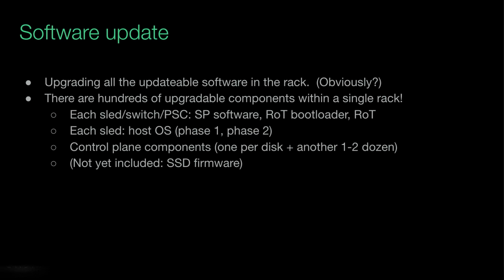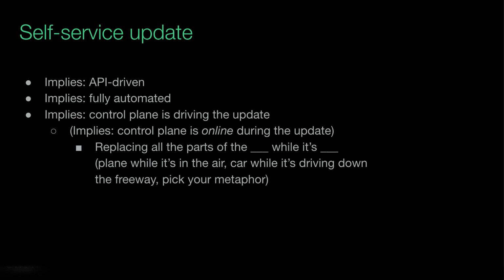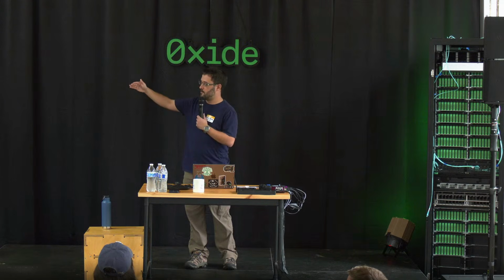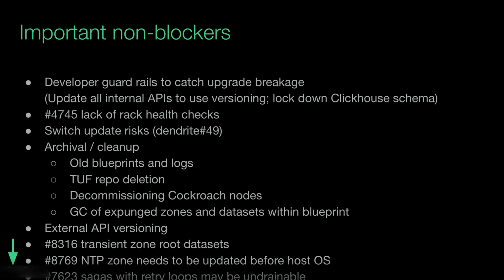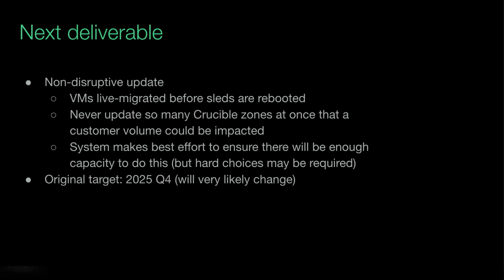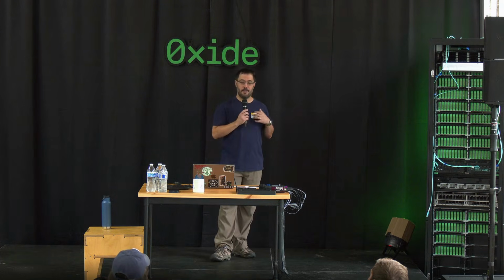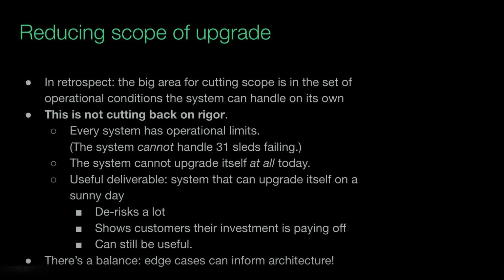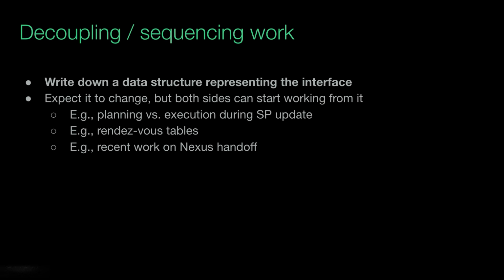OxCon 2025: Update on Update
A presentation given by Oxide engineer Dave Pacheco in September 2025 at our internal meetup, OxCon. Slides

This talk serves two-fold. First, it explains the history of software update at Oxide, going into detail about its history, with a focus on development progress over 2025. Second, it serves as an experience report on a large, thorny, multi-faceted, ambiguous, long-running -- and critically important! -- systems software project. Dave elaborates on how the team prioritized its work, where the team struggled (and specifically, the challenge of what Dave dubs "organizational procrastination"), and what ultimately proved to work well. The talk doesn't merely elucidate a very important facet of Oxide's software, but also reflects Oxide's philosophy and organization around systems software development -- along with the wisdom that only comes with shipping a real, working system.